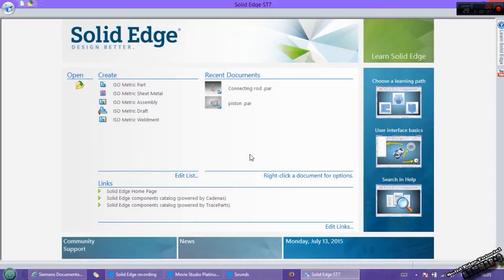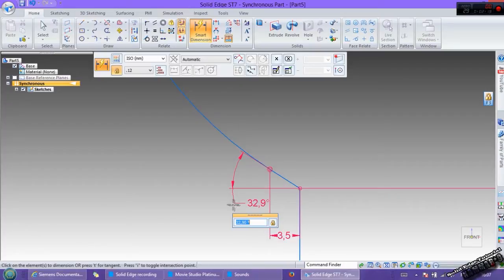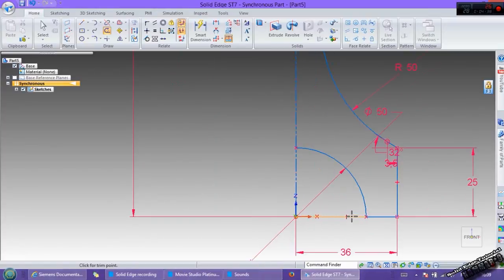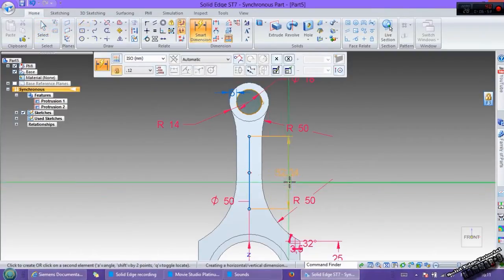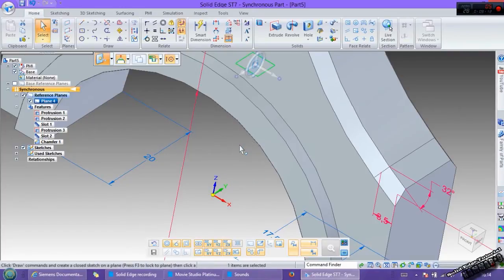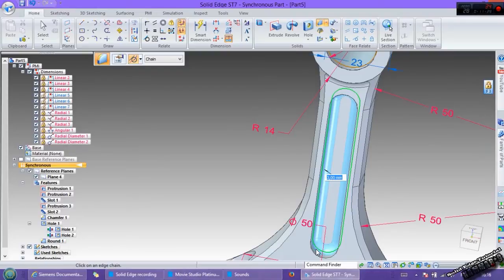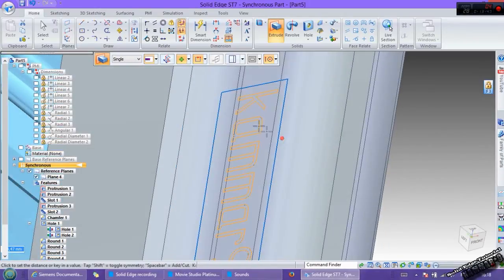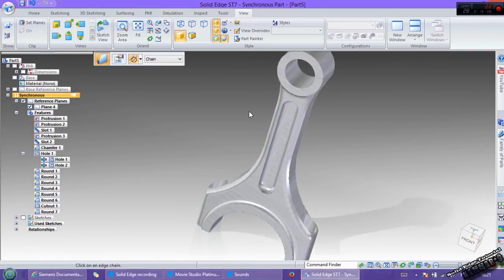SolidEdge # 01 | V12 engine | Ep 02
This video will demonstrate how to create a V12 Engine in SolidEdge  which involves multiple practice in sketch, create extrusions , revolve etc...,  how to make an assembly, a sub-assembly in  SolidEdge.

By Kammar9